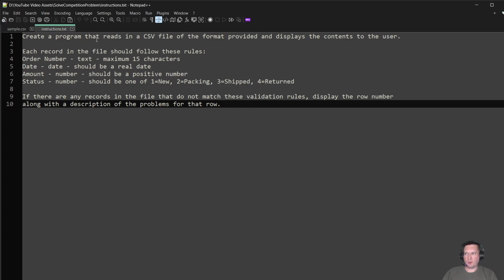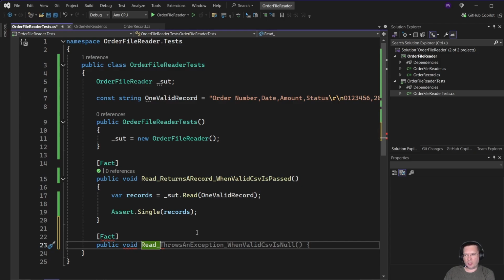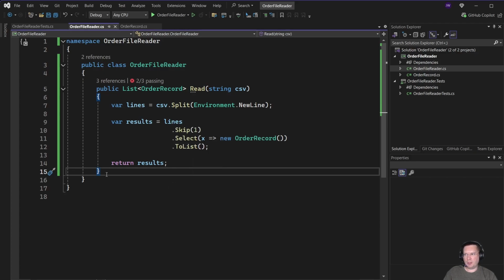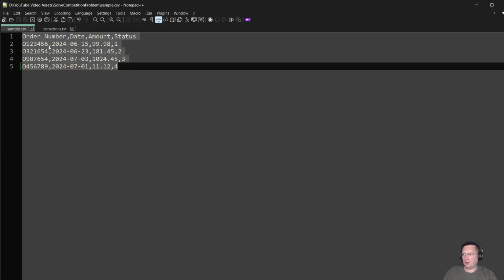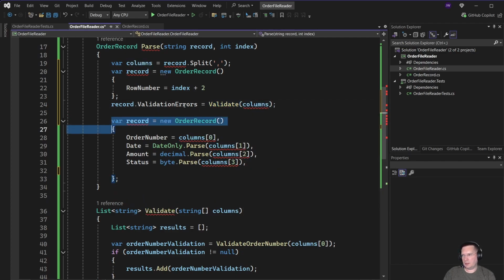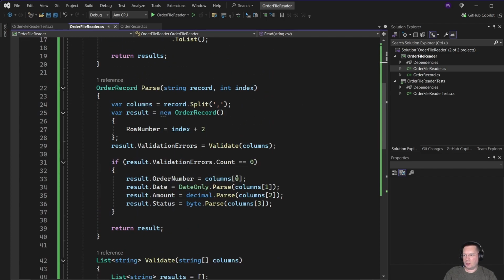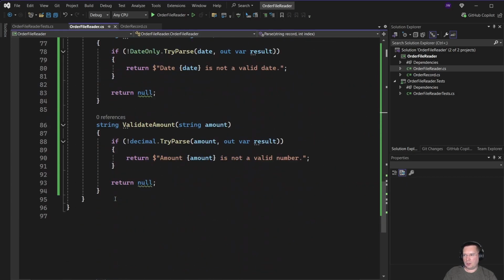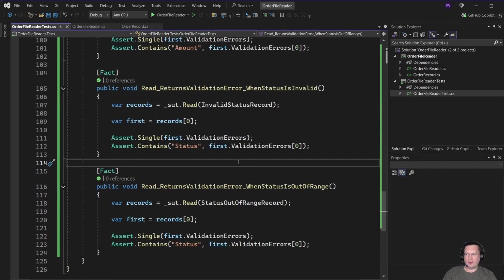Solving a Competition Problem Using TDD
Recently, I observed a high school / college programming competition, and the judges mentioned a lot of the mistakes / problems they saw could have been avoided if the competitors had tested their applications more thoroughly.
Let's look at a possible approach using unit tests (and TDD) and see if we can avoid any missteps around regressions during development.